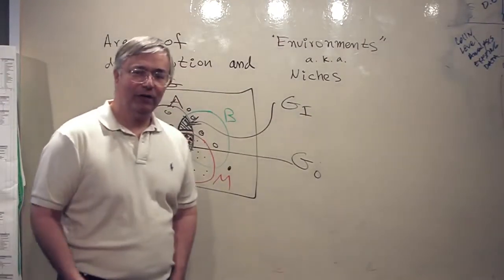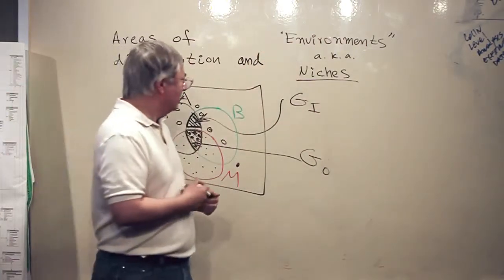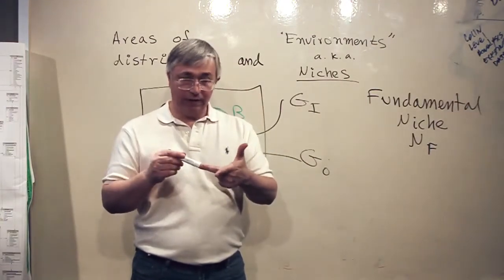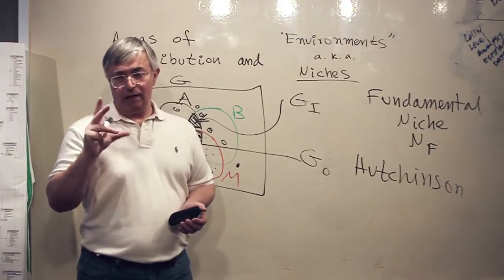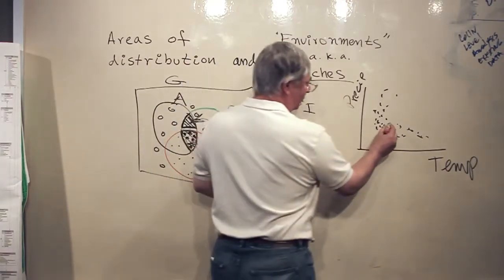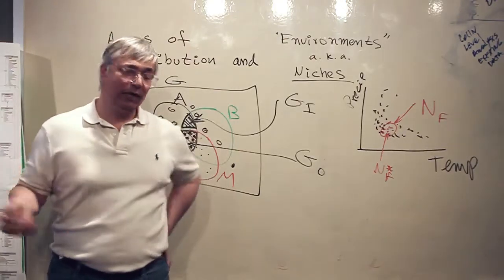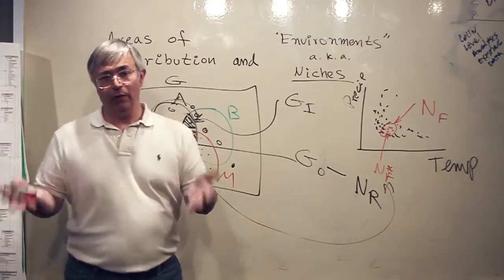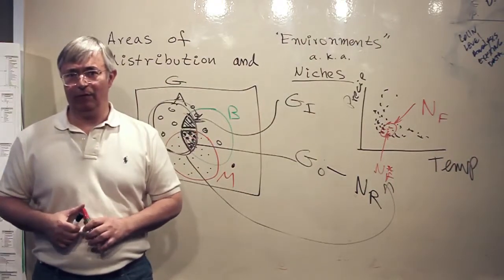Niche_modeling_BAM_part3.mp4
Biodiversity Informatics Training Curriculum

Expert: Jorge Soberon
Topic: Ecological Niche Modeling and the BAM Diagram
Part 3